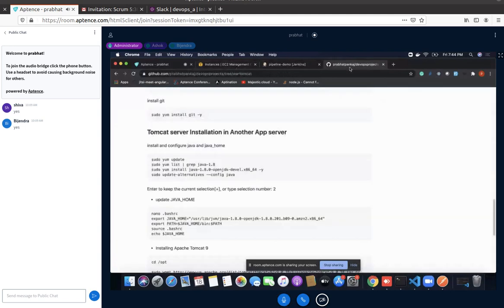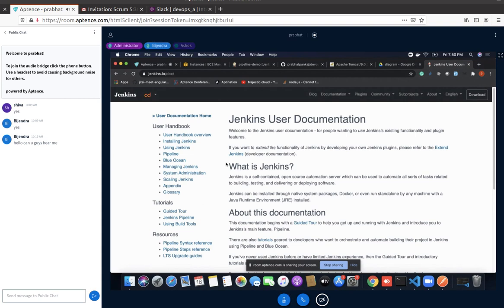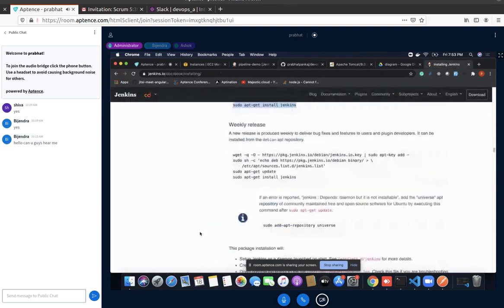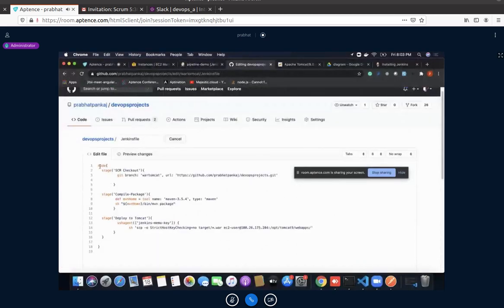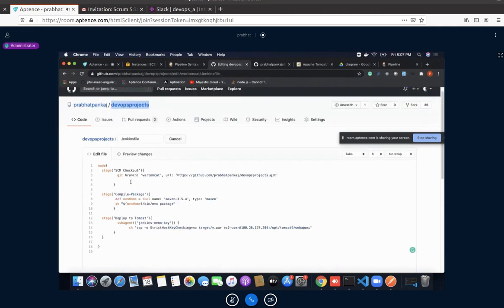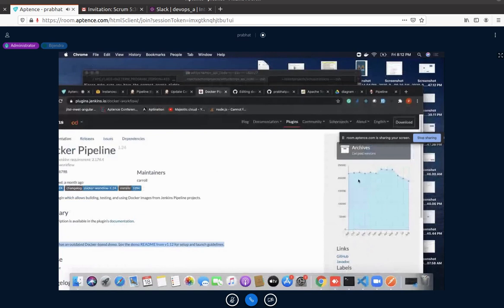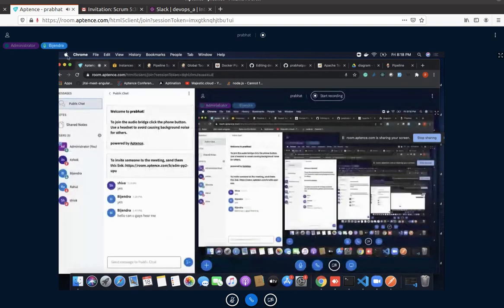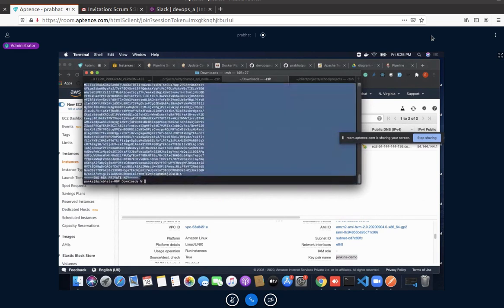firstrecorder17, Prabhat, Tomcat server Installation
Tomcat server Installation in Another App server remaining part of last class.